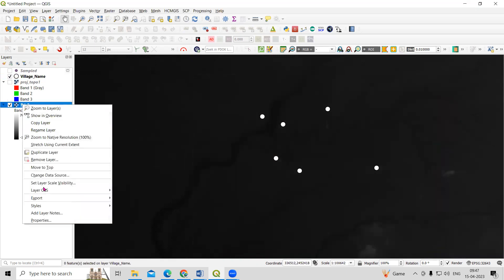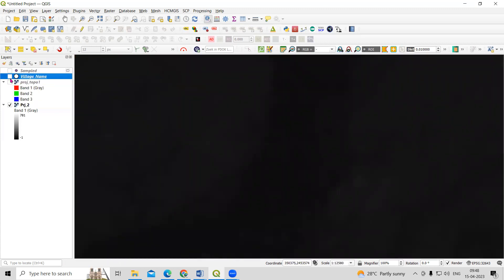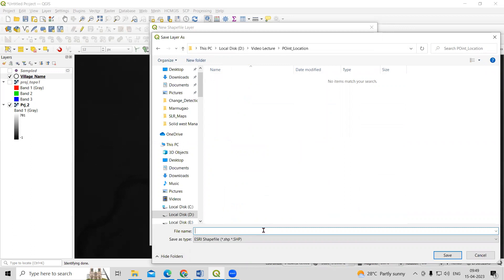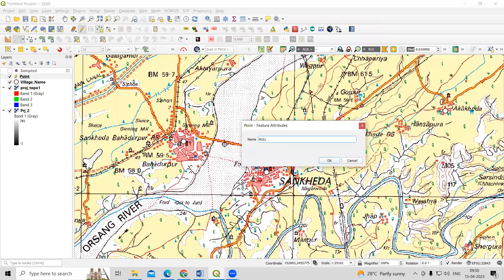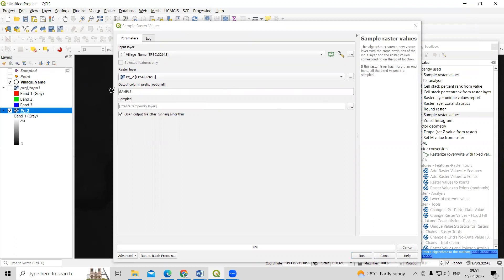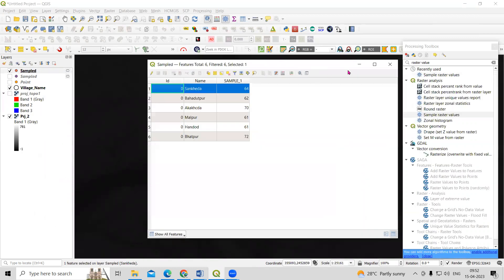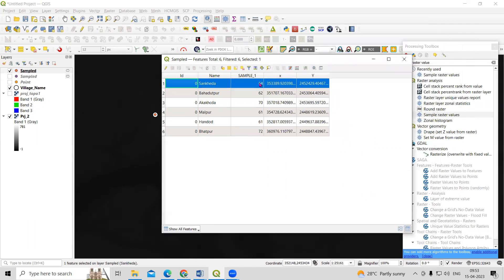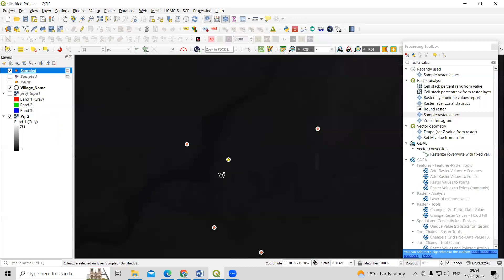RS & GIS QA57 How to extract Ground Elevation values from point data using QGIS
How to extract Ground Elevation values from point data using QGIS